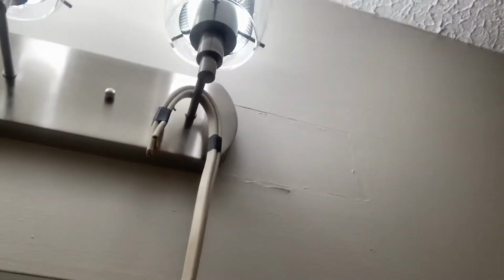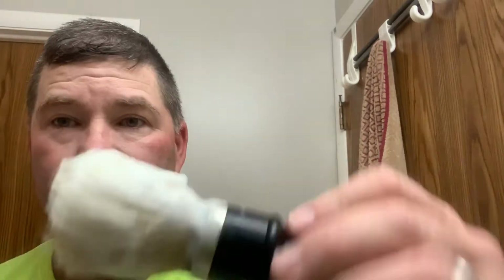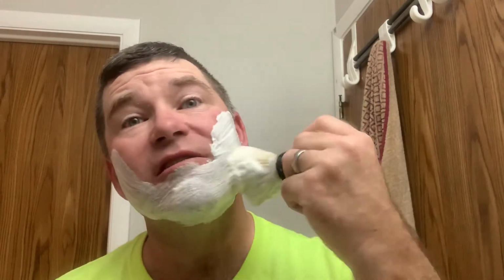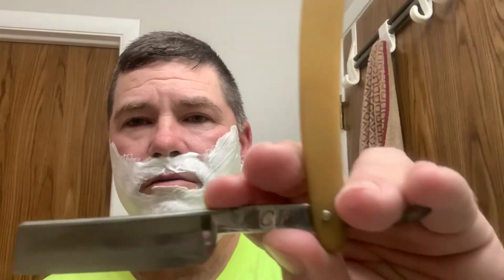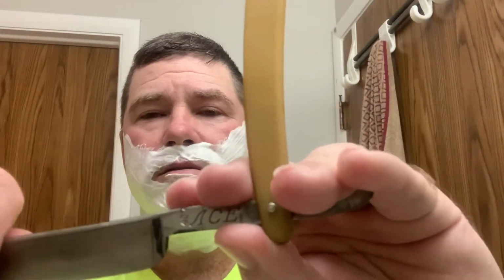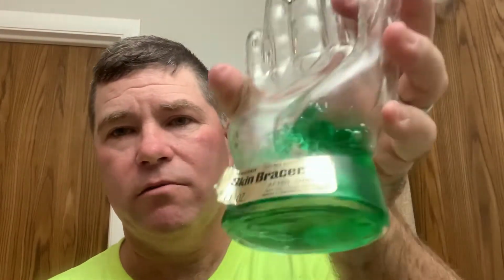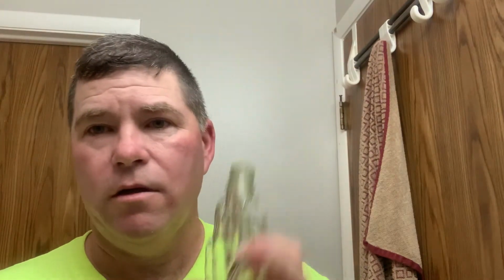March 20, 2020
20 March 2020 TGIF